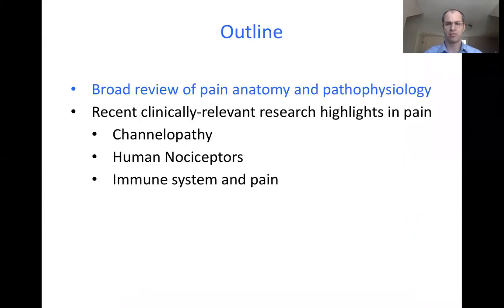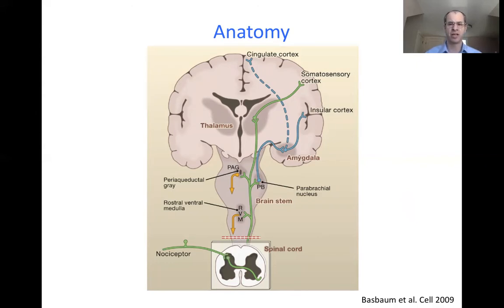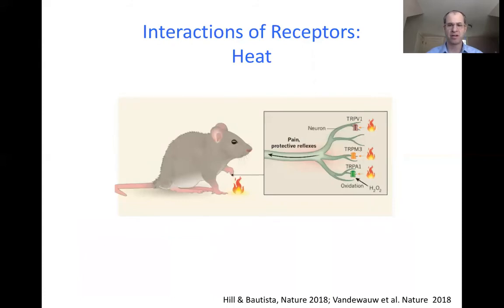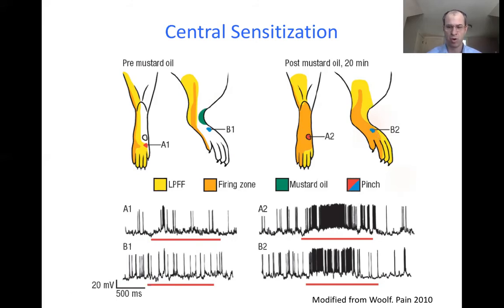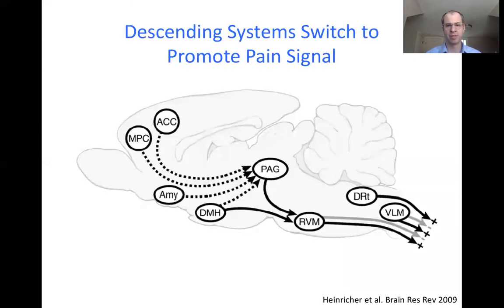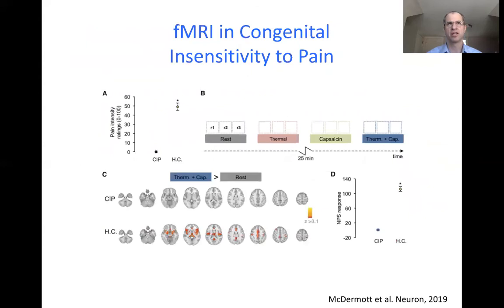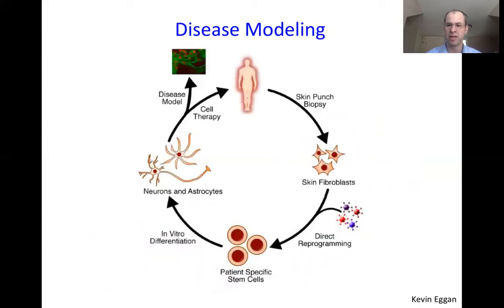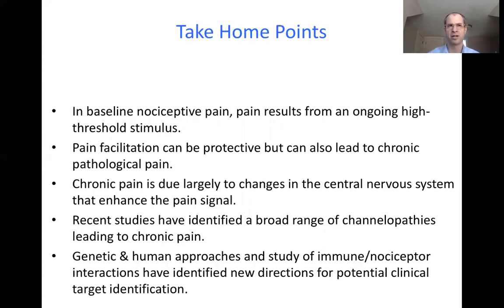2021 Neuroscience Symposium | Pain and ALS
From our 2021 South Florida Neurosciences Symposium Conference, we bring you a session on the pathophysiology of pain in ALS by Dr. Brian Wainger. He presents a broad review of pain anaotomy and pathophysiology. He discusses recent clinically-relevant research highlights, including channelopathy, human nocicptors, and the immune system and pain.

To obtain CME/CE credits you must participate in the full Neurosciences Symposium conference, click here to view all sessions

Information on obtaining CME/CE Credits can be found in the playlist description.